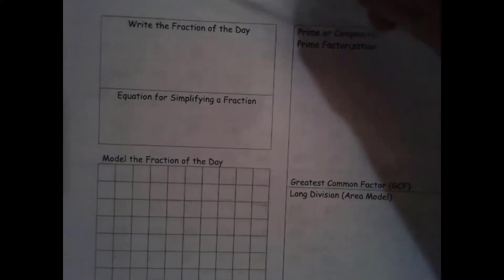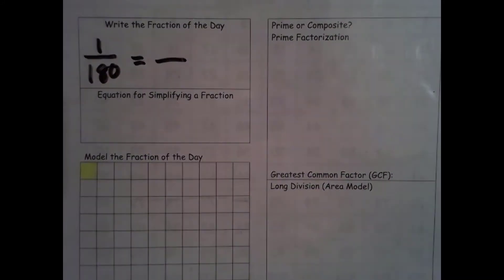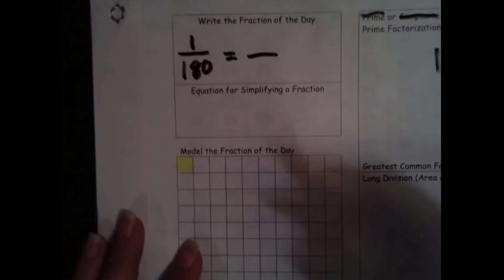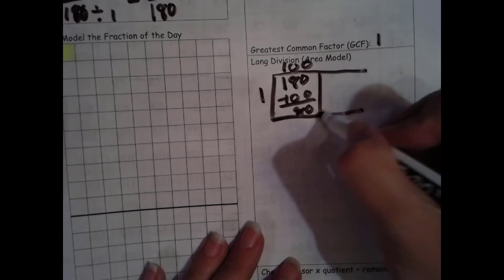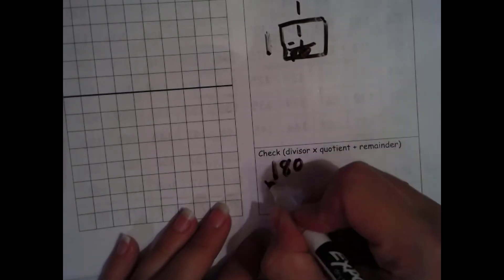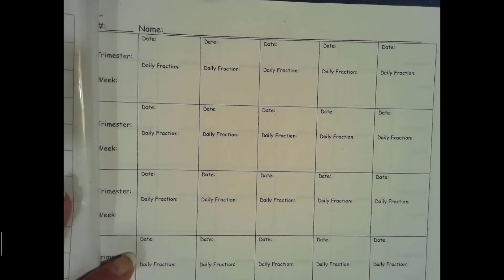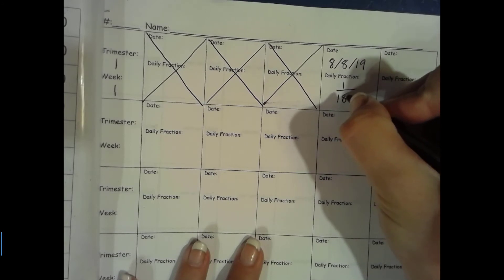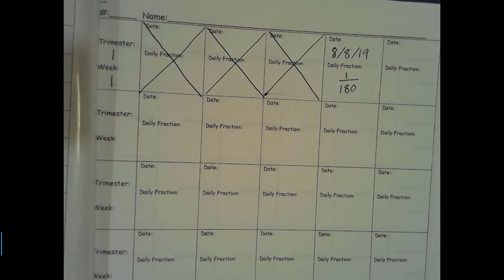Daily Fraction 5th Grade Day 1